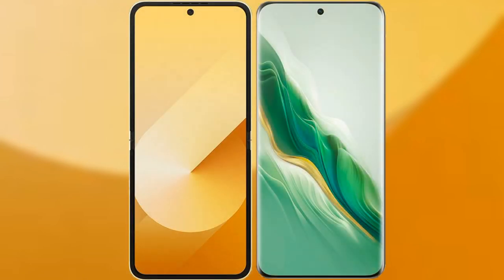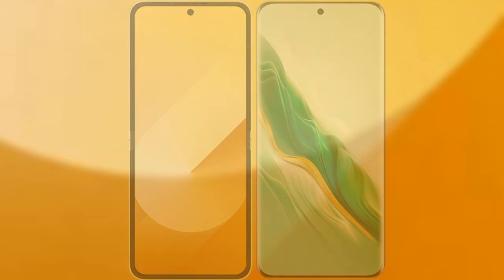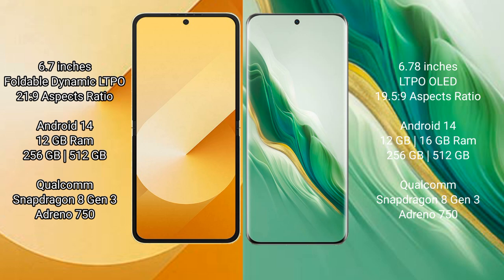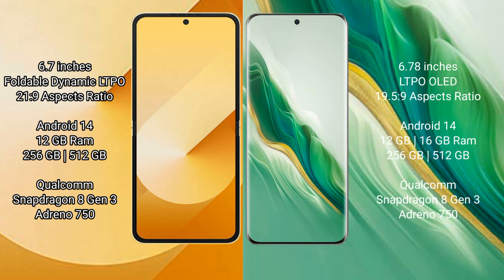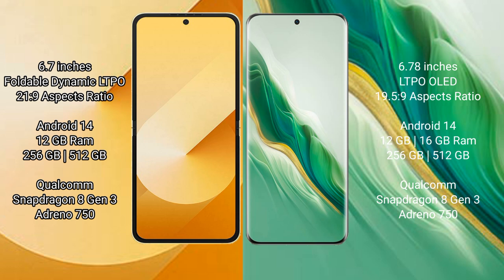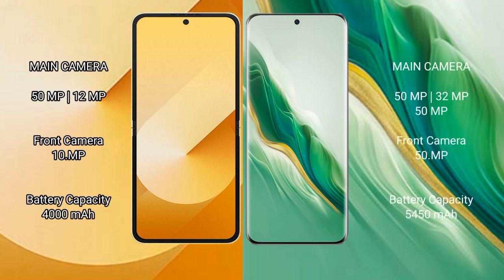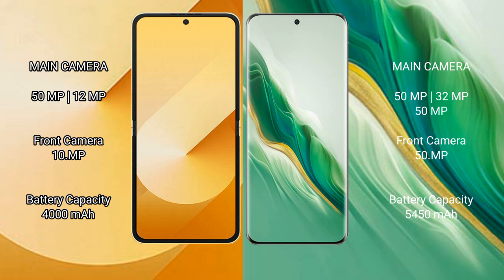Samsung Galaxy Z Flip 6 vs Honor Magic 6 Review